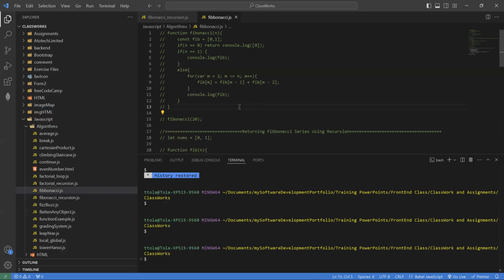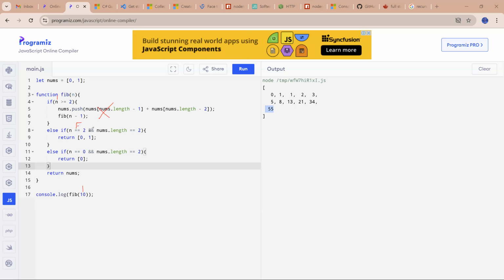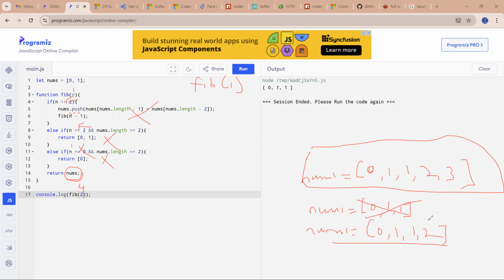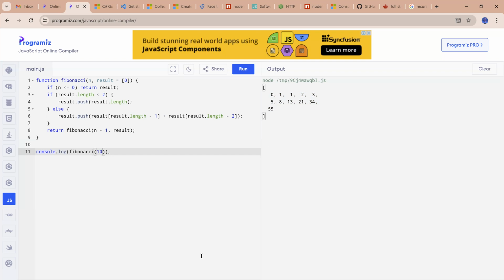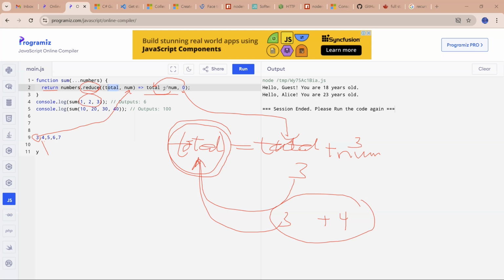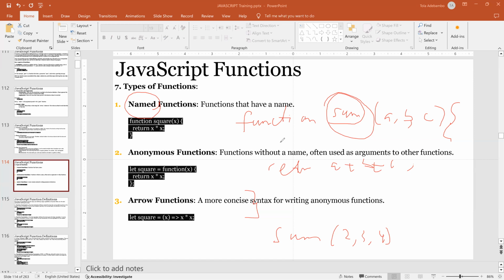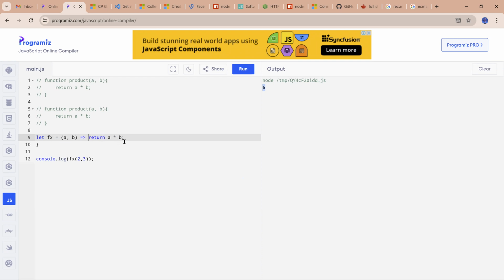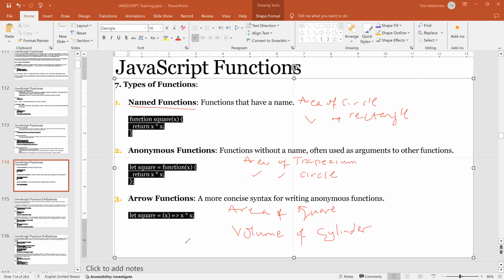C-CUBE CODING CLASS | 27 AUG. 2024 | JAVASCRIPT